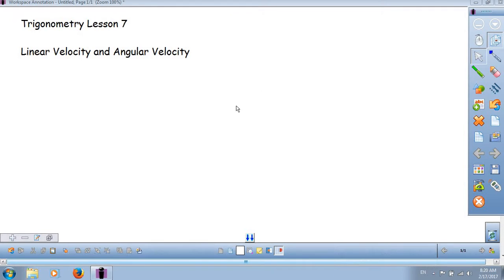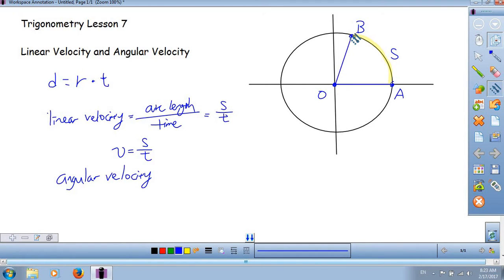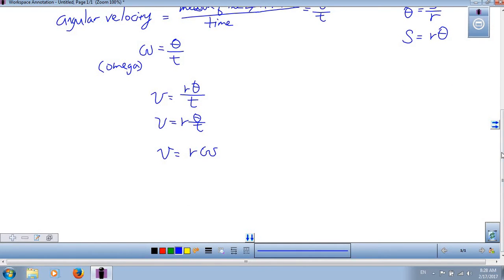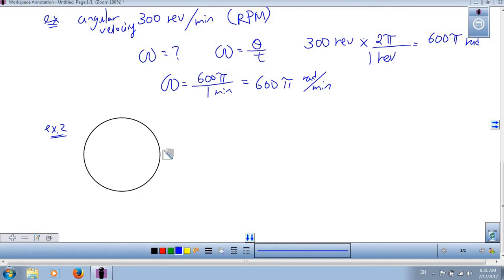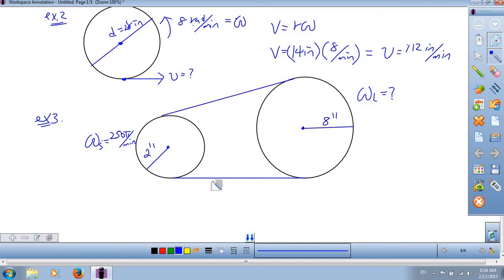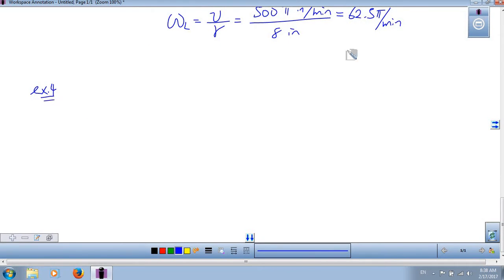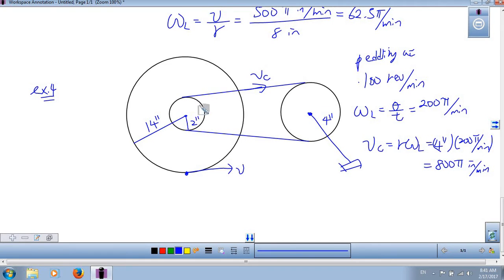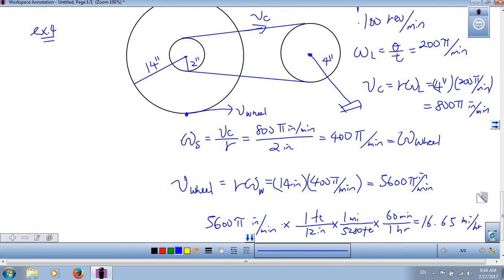Trigonometry Lesson 7 Linear and Angular Velocity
In this video, we discuss linear and angular velocity.  We talked about what they are and how to convert between linear and angular velocity and we did a few examples on application problems involving them.

Textbook Resource:
Larson and Hostetler, "PreCalculus" 5th Edition
Trigonometry with Tables, Abeka Book Publishers

Suggested Practice Problems for Lesson 1 to Lesson 7
Larson and Hosteler, PreCalculus 5th Ed.
Chapter 4, Exercise 4.1, Pg 359 to 362, No. 1 to 102 odd